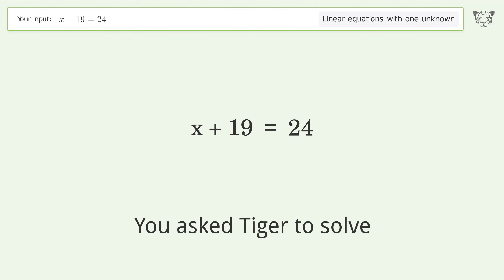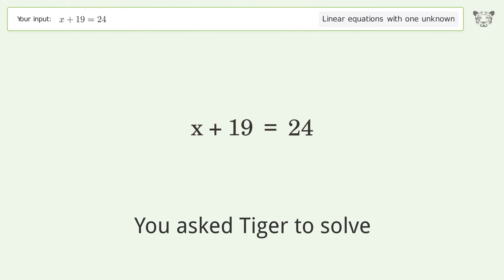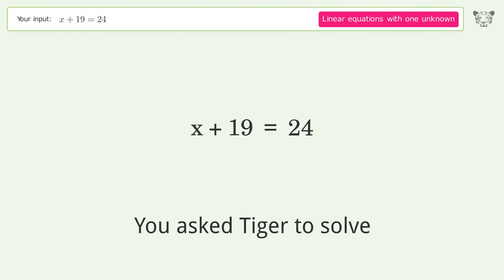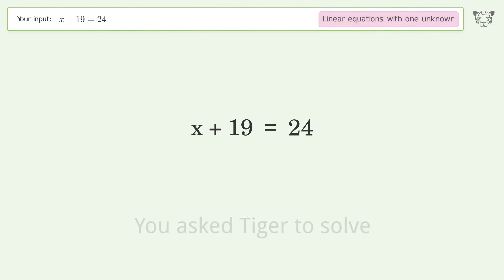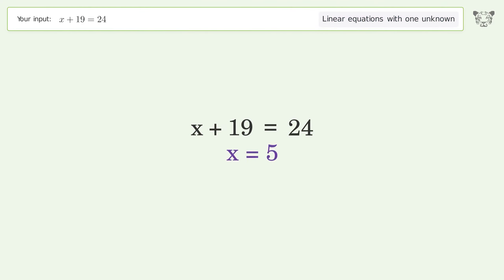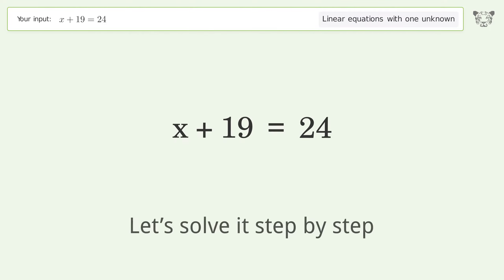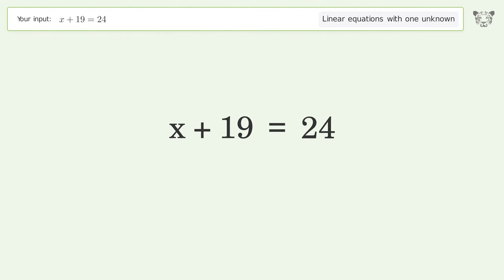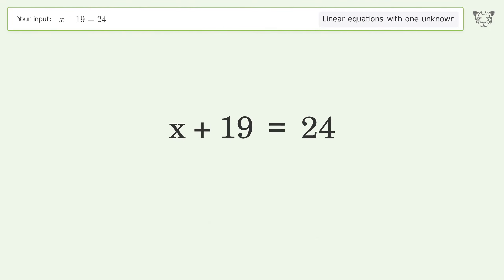Linear equation with one unknown: Solve x+19=24 step-by-step solution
for a step-by-step and more tips and tricks for dealing with linear equations with one unknown.